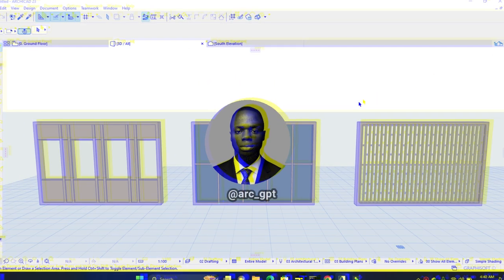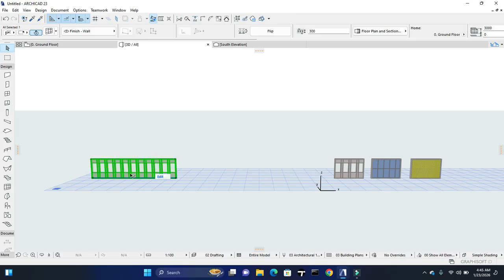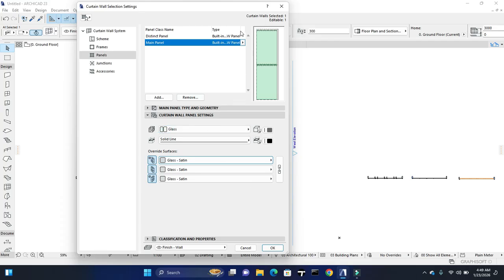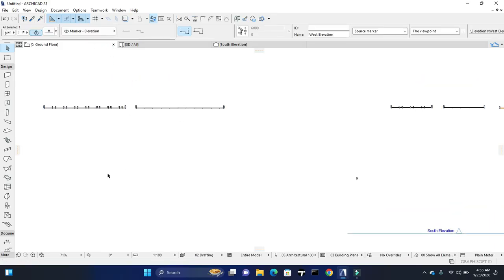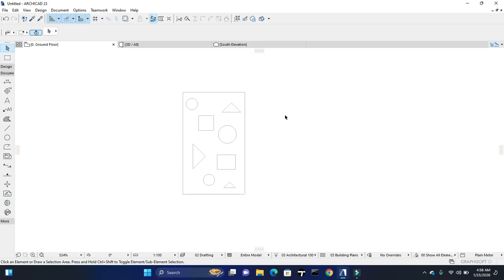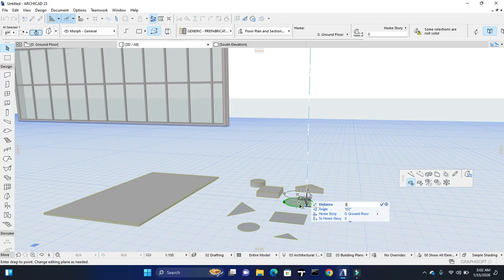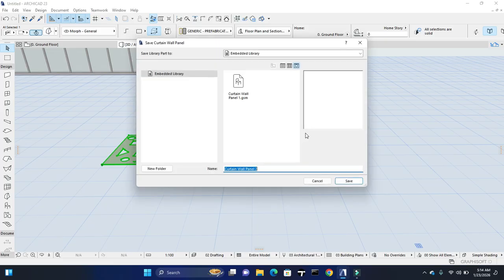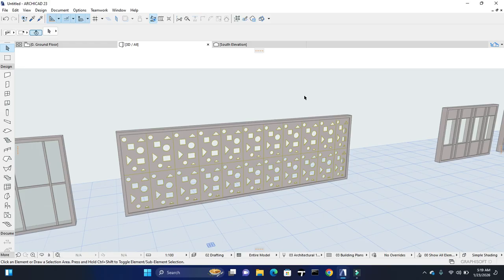ArchiCAD Curtain Wall Tutorial | How to Model Curtain Walls (Building Components – Module 5)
In this ArchiCAD curtain wall tutorial, you’ll learn how to model, edit, and customize curtain walls in ArchiCAD as part of Module 5: Building Components. This lesson is perfect for architecture students, beginners, and professionals who want to design modern façade systems using proper BIM workflows.

In this video, you will learn:
 • How to create curtain walls using the Curtain Wall Tool
 • Understanding frames, panels, and mullions
 • Editing curtain wall grids and patterns
 • Adjusting materials, dimensions, and profiles
 • Best practices for façade modeling and documentation

By the end of this tutorial, you’ll be able to confidently model professional curtain wall systems that work correctly in floor plans, sections, elevations, and 3D views.